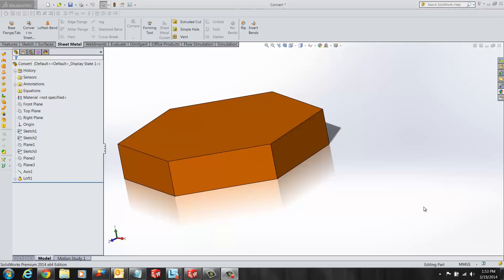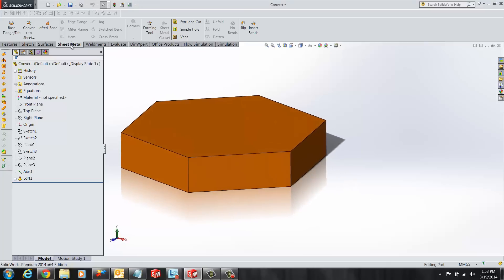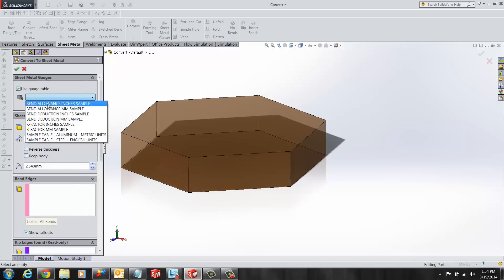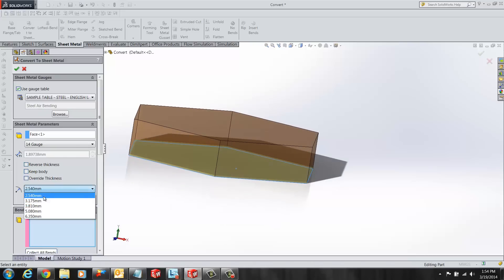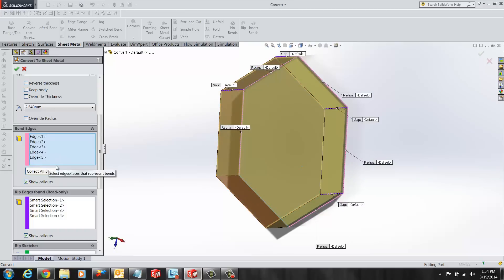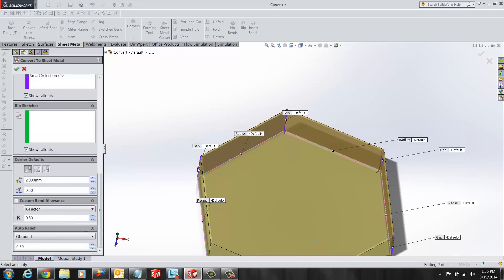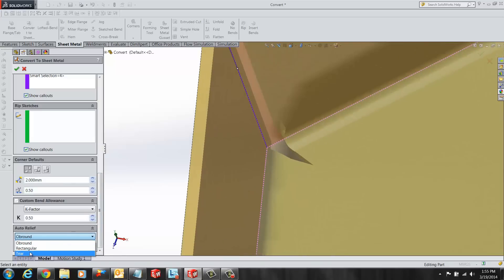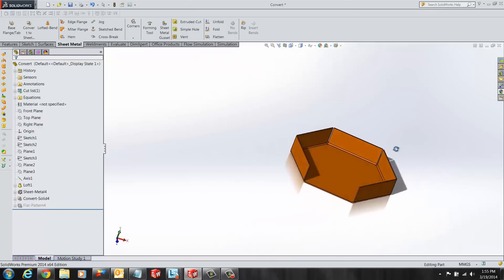SOLIDWORKS 2014 – Converting a Solid Part to a SheetMetal Part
Learn a step by step procedure on how to convert solid bodies into sheet metal in SOLIDWORKS 2014.

Quick Tip presented by Ronit Mukherjee of GoEngineer.